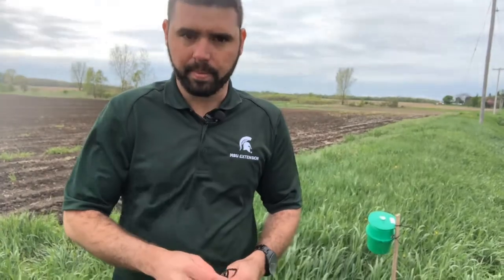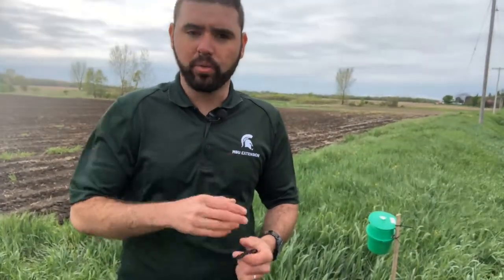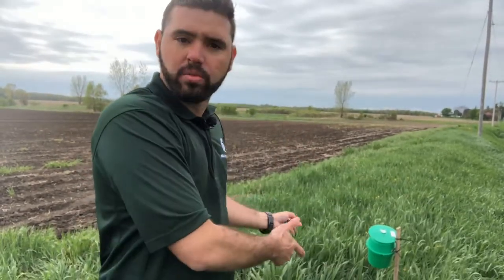Video 2-Trapping for black cutoworm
Here are three quick and helpful tips for using traps for black cutworm from Field Crops Expert and Educator Ricardo Costa.